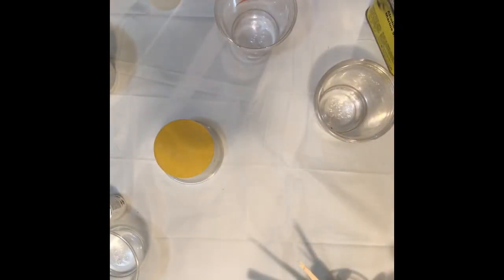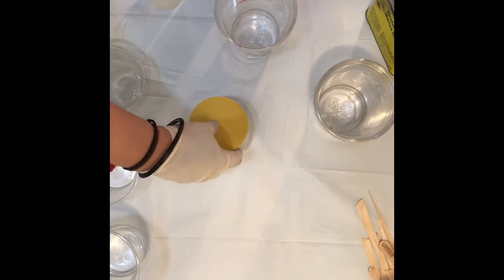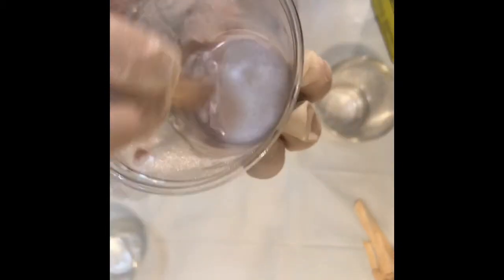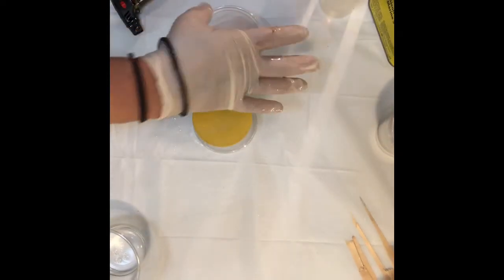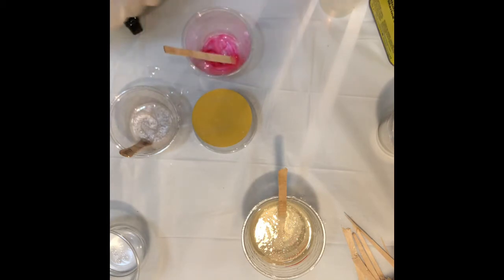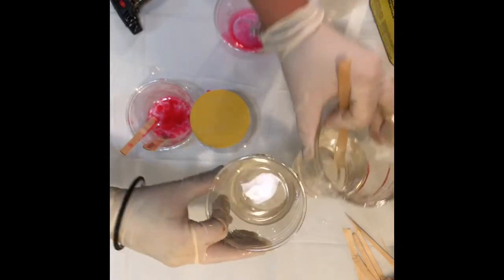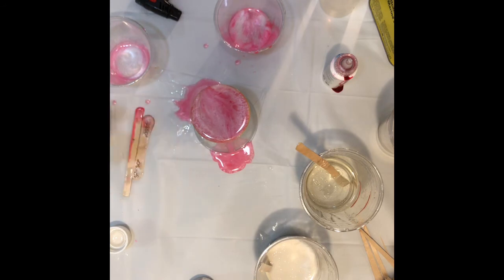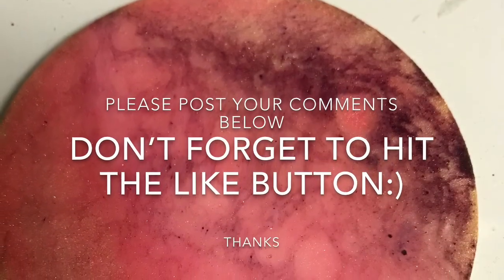Resin Art painting Tutorial How to mix Powder Pigments And Hair Dye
This video is a very simple tutorial showing the effects of adding hair due to epoxy resin as well as showing you how to use Powder Pigments! For a more in depth look at how to mix your epoxy resin please take a look at some of my other videos!